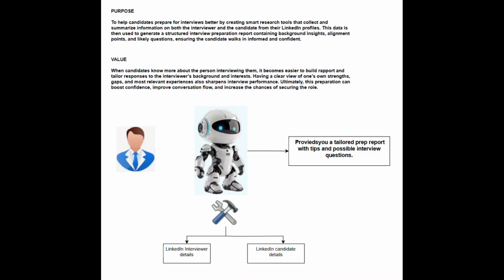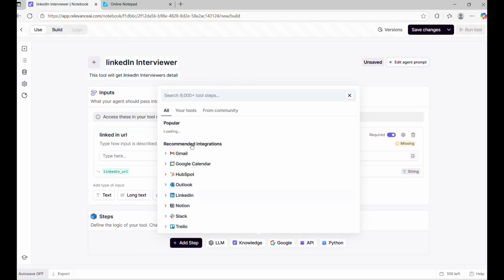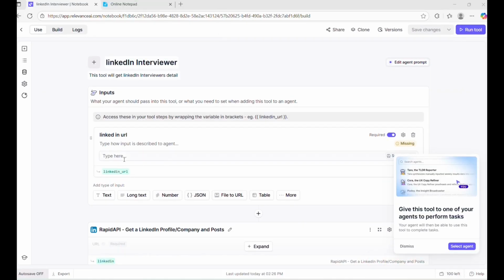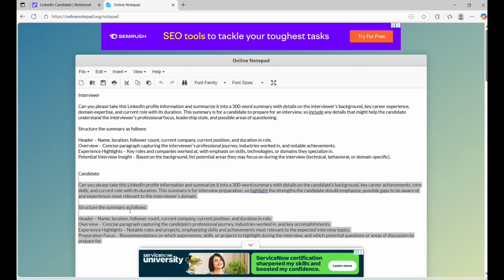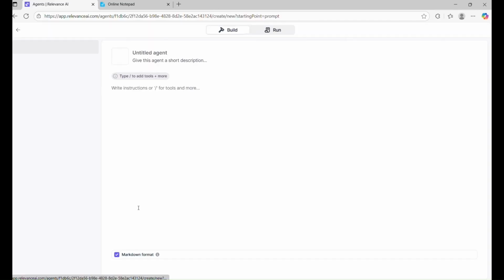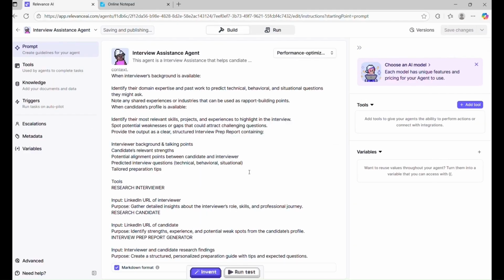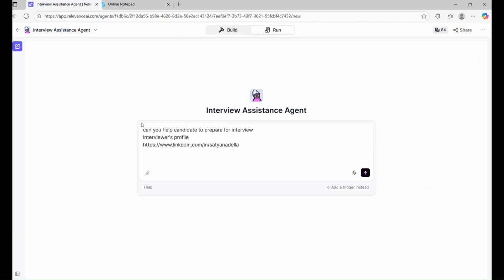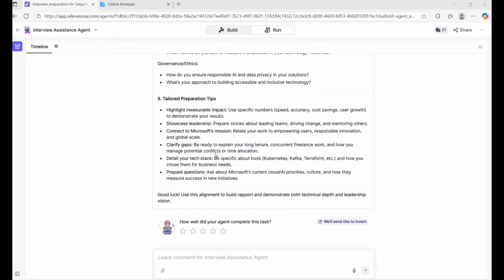Build an AI agent Interview Assistant in Relevance ai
In this video, I will walk you through exactly how I built an AI agent in Relevance AI that takes the LinkedIn profile of your interviewer and your own LinkedIn profile, then creates a personalized interview prep report.

You’ll learn how to:
     Use Relevance AI to research LinkedIn profiles.
    Create two tools – one for interviewer research, one for candidate  analysis.
     Combine both into a single AI workflow that predicts likely interview questions.
      Generate a structured preparation guide with talking points & insights.

Whether you’re preparing for your dream job interview, or you just want to explore the power of AI in automating research, this step-by-step tutorial will show you everything you need to know.

What you’ll get by the end:

A working AI agent in Relevance AI.
The ability to prepare for interviews faster and smarter.
A reusable workflow for different interview scenarios.

Pro Tip: This workflow can also be adapted for sales prospecting, client calls, and more!